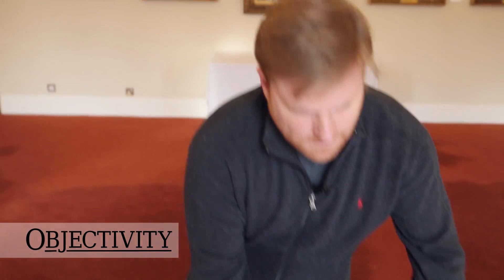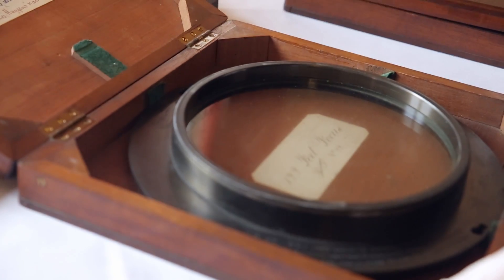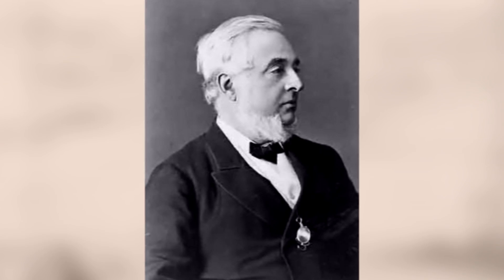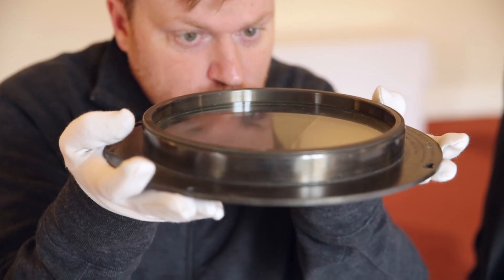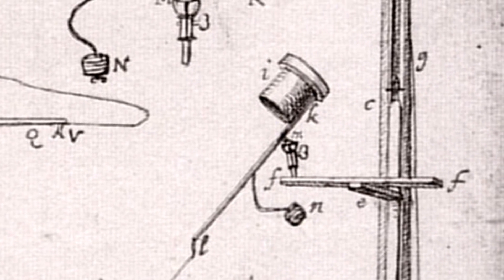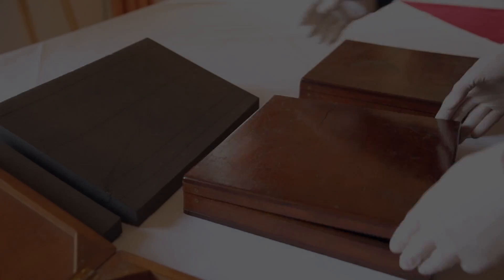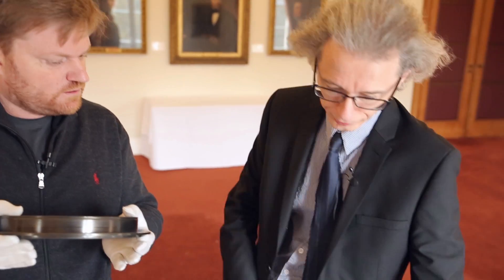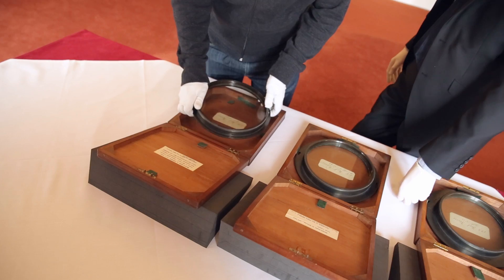Big Old Lenses - Objectivity 51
Brady and Keith look at three aerial telescope lenses - built in the 17th Century by Christiaan and Constantine Huygens.

Some keywords: aerial, telescope, lenses, 17th century, Christiaan, Constantine, Huygens, Dutch, instrument makers, Victorian mount, Warren De La Rue, imperfections, bubbles, flat, Isaac Newton, achromatic compensation, Hall, Dollond, Gilbert Burnet, Robert Hooke, Gresham College, quadrangle, diagram, mast, pulleys, string